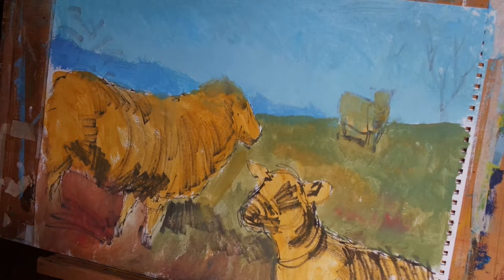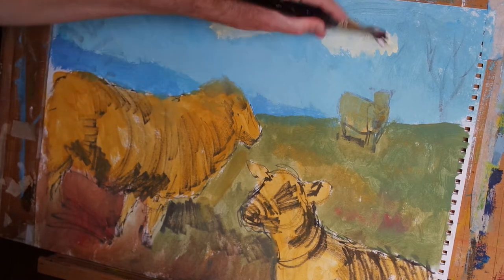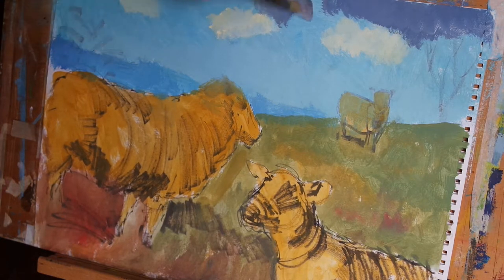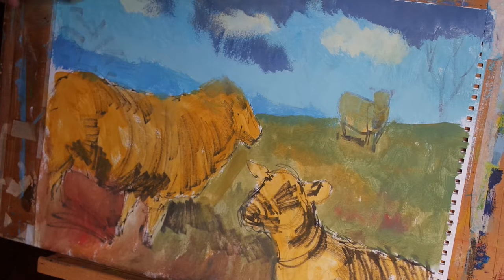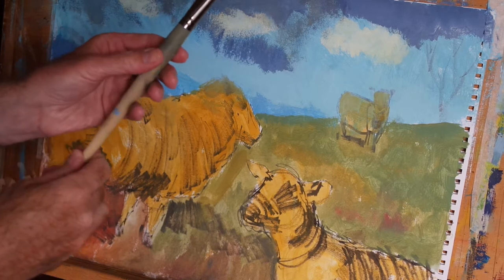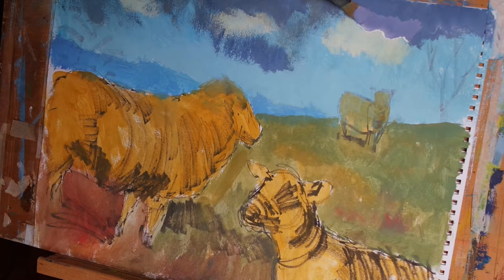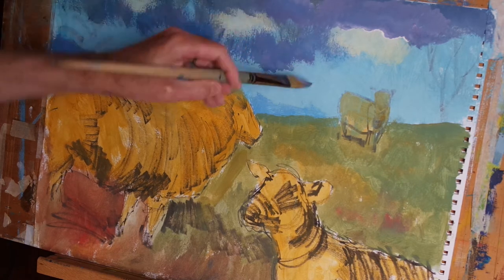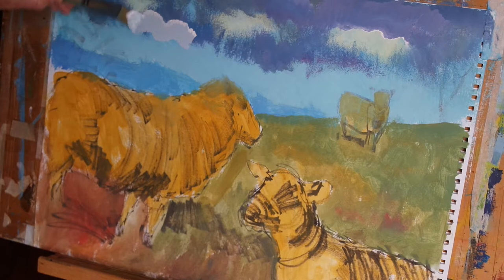sheep painting tutorial part 5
In episode 5 of the sheep and lamb painting demo I take inspiration from the view out of the window to depict a colourful sky full of purple and deep blue clouds. The useful trick of including a dab of white on the edge of your brush to get interesting effects is also demonstrated here. You can see more of my work